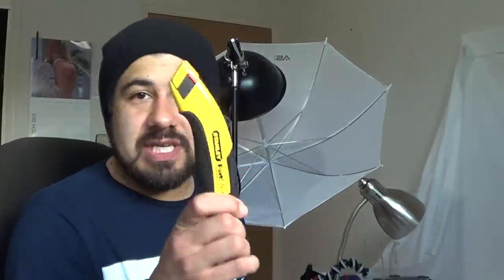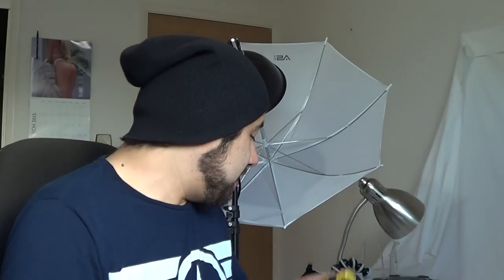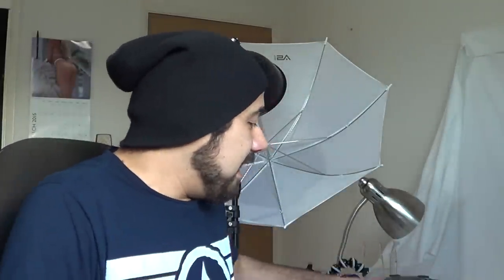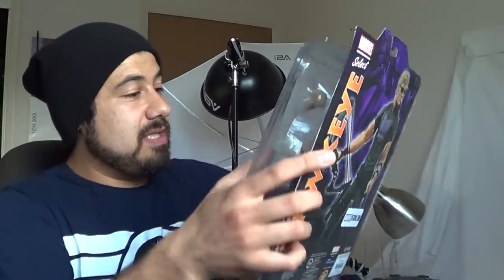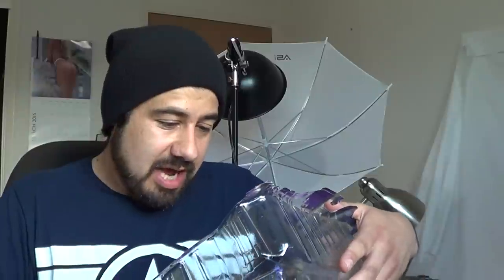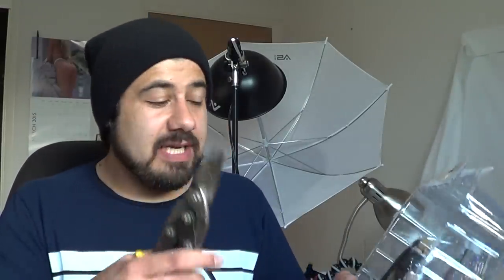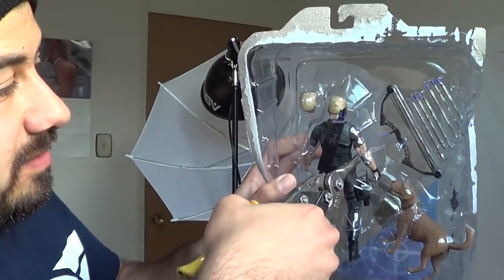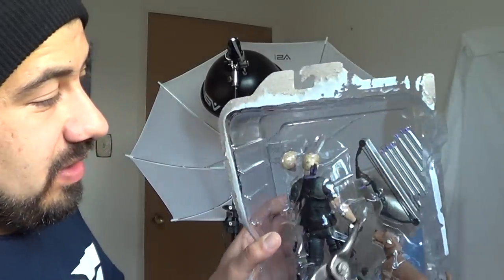Tin Snips - ShartimusPrime's Daily Vlog